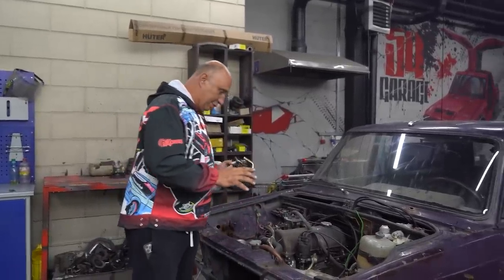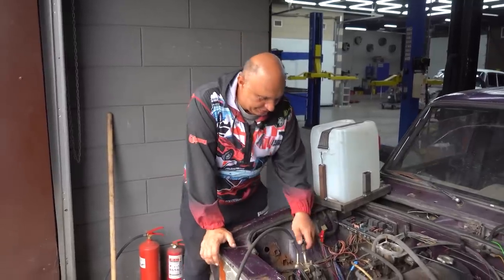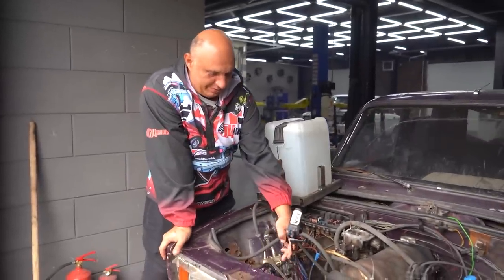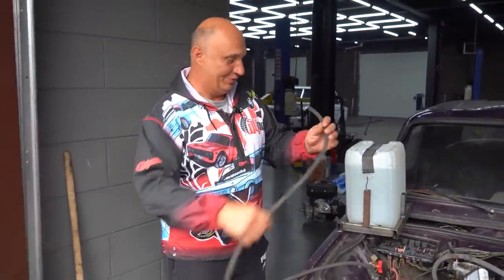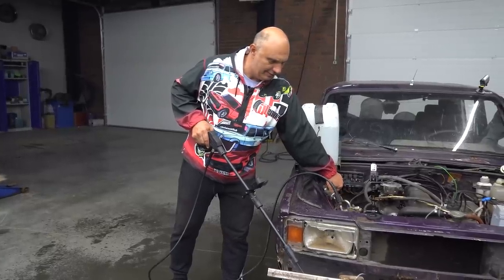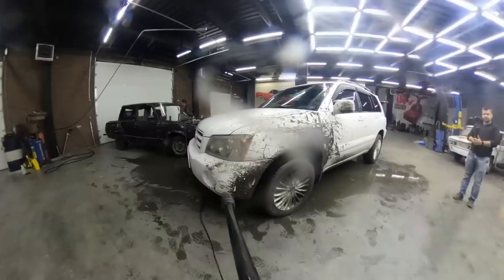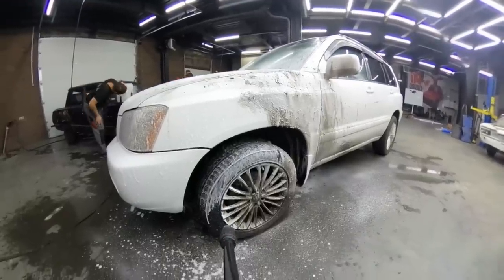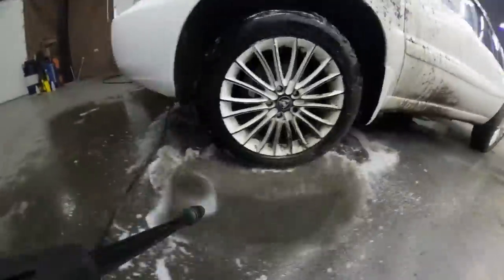Pressure washing using a power steering pump – will it work?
In this episode - a pretty clear demonstration of a power steering pump's actual flow.